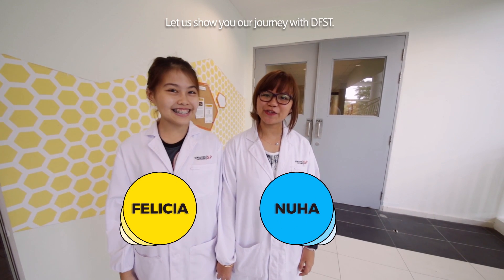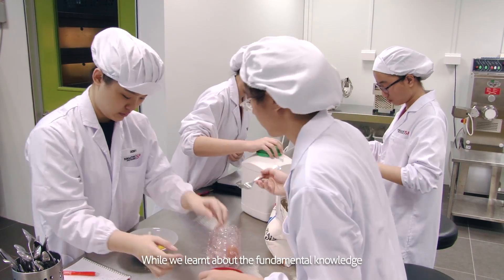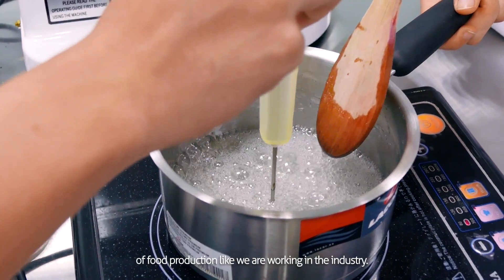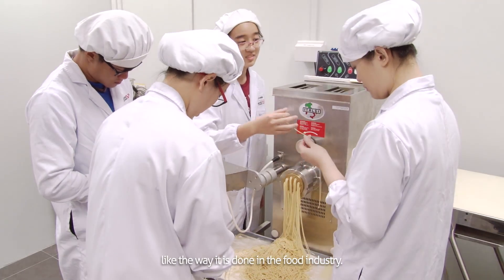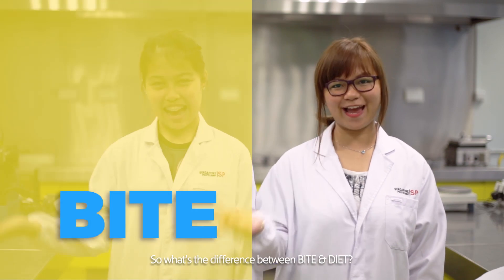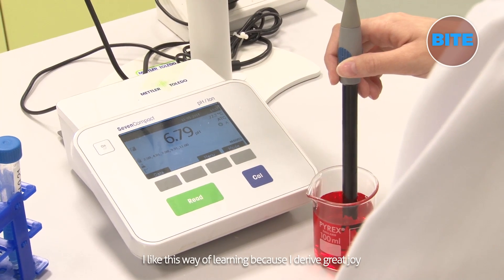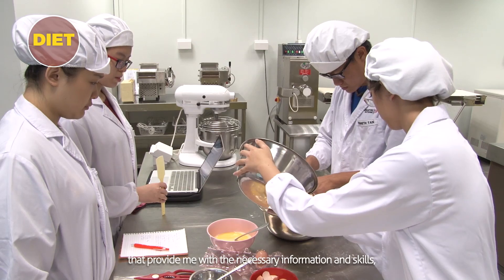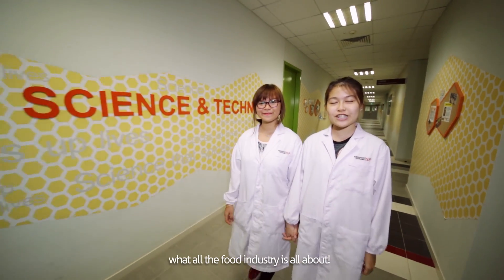Diploma in Food Science & Technology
SP Diploma in Food Science and Technology covers food product innovation, quality assurance, marketing, food services and more.